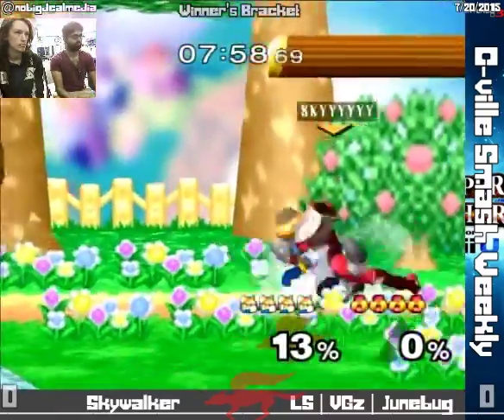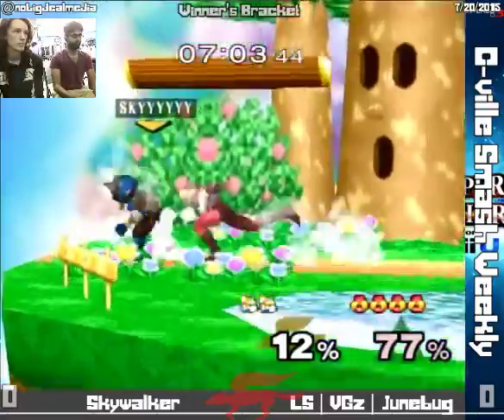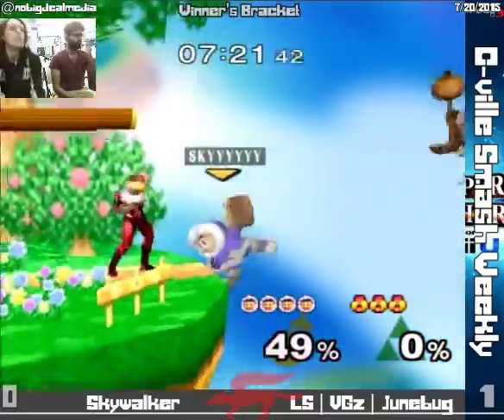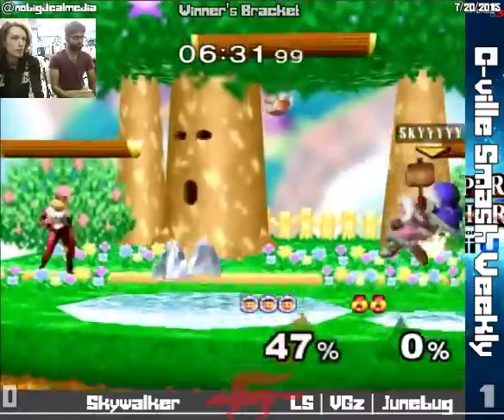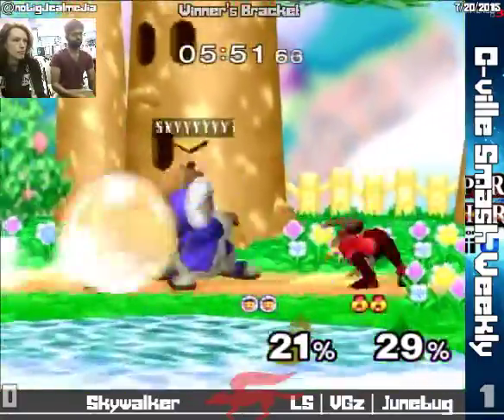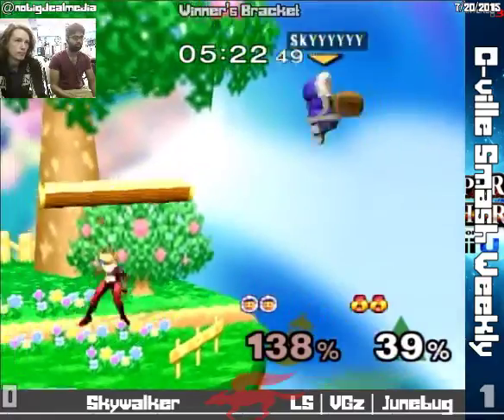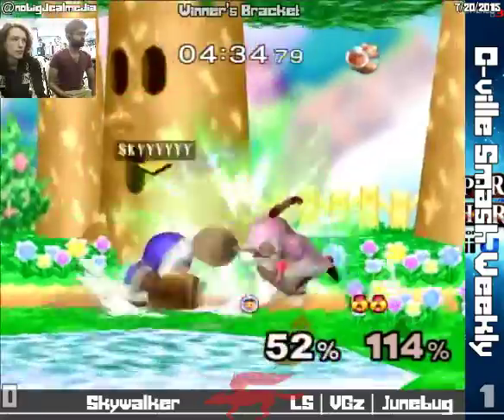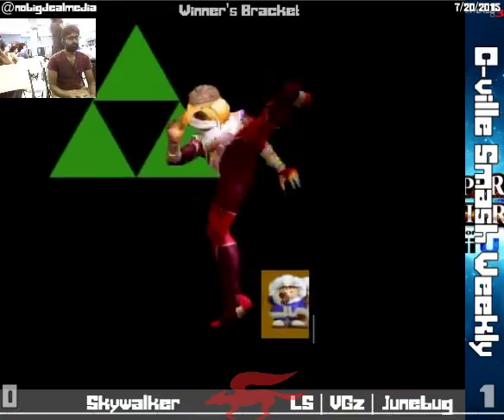CSW 7/20 Junebug Vs. Skywalker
- @Nobigdealmedia on Twitter and stuff